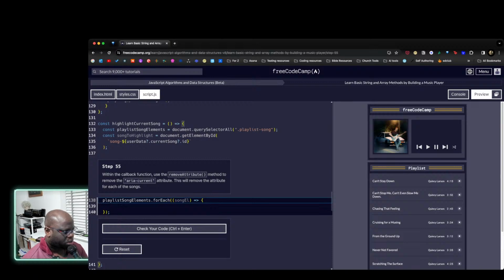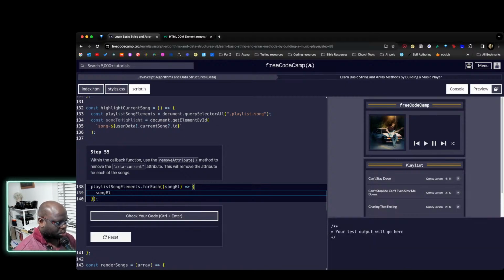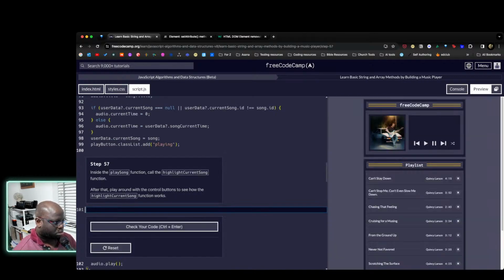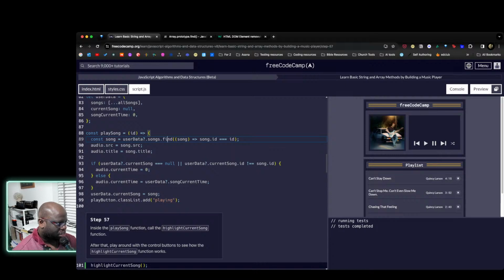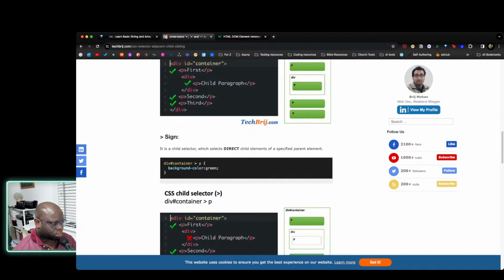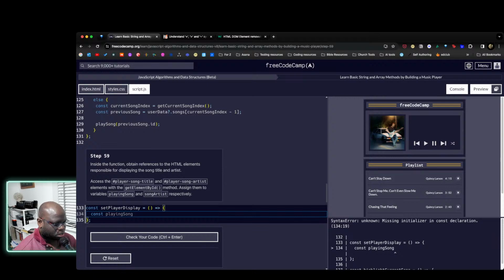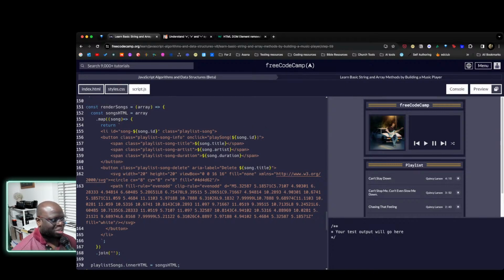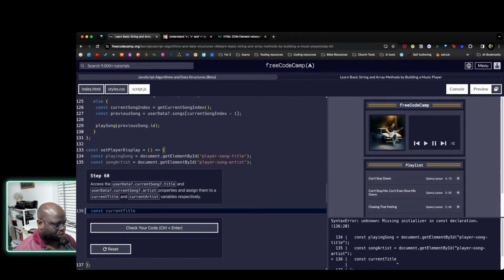Turning Up Day 35 - Basic String and Array Methods with FreeCodeCamp Steps 55 - 60